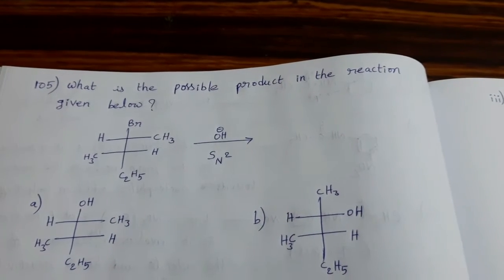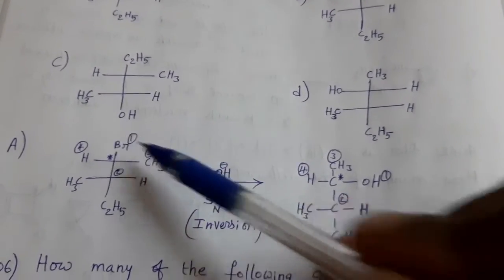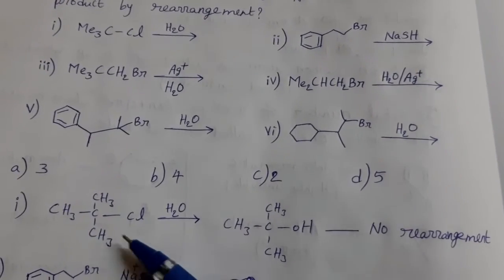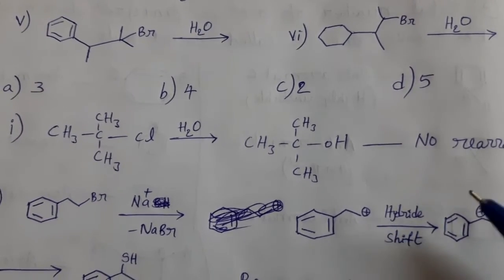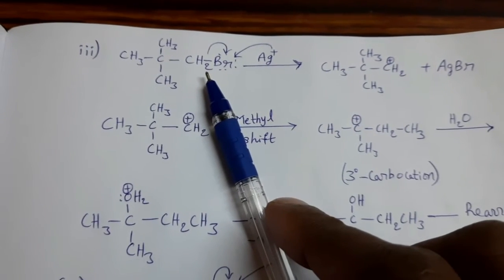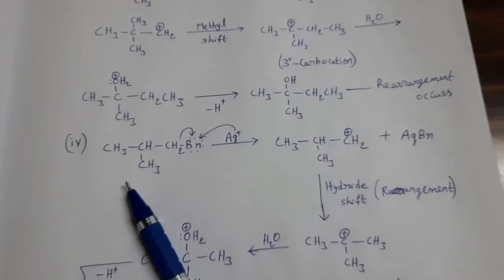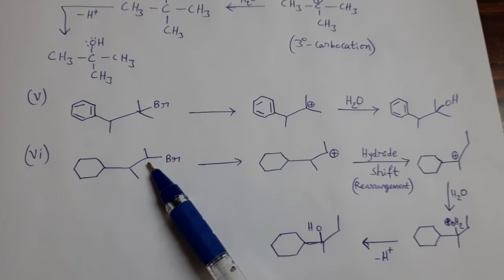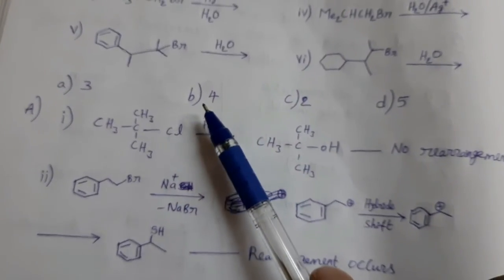Forensic Laboratory questions part - 21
In this class questions related to
1)Nucleophilic substitution reaction

2)Rearrangement in nucleophilic substitution reaction(SN)